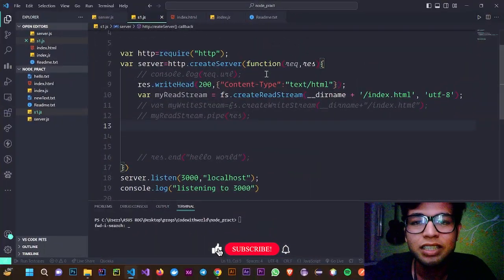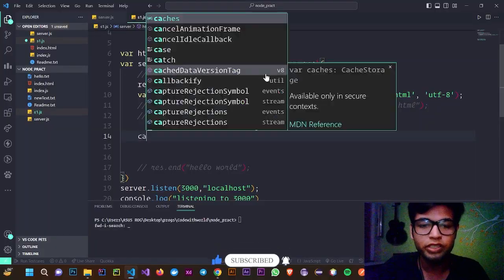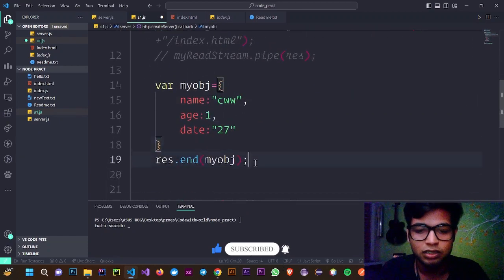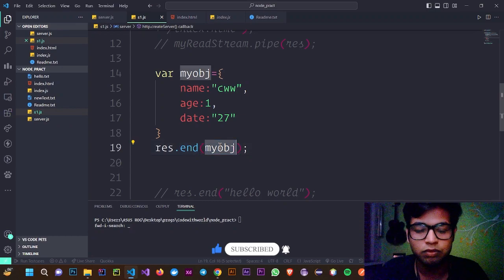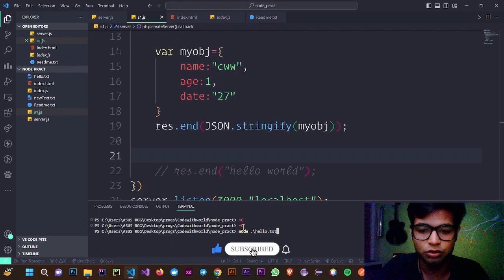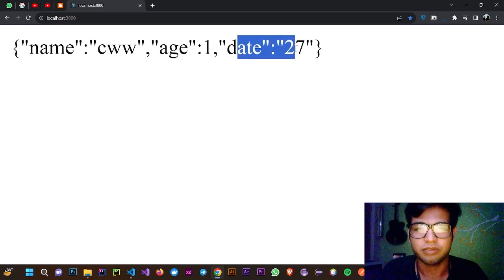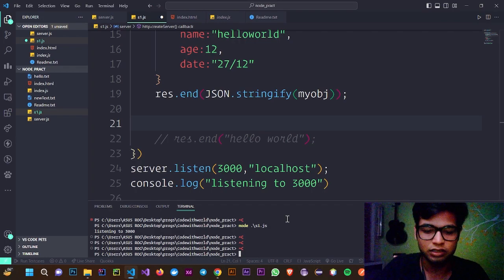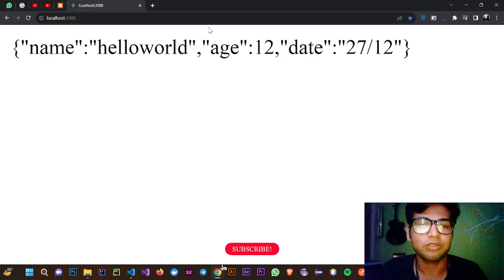Node.js Crash Course Tutorial #15 - How to Serve Objects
Welcome to Node.js Crash Course Tutorial #14! In this comprehensive tutorial, we dive into the fascinating world of serving HTML pages using Node.js. Whether you're a beginner seeking to understand the fundamentals or an experienced developer looking for a refresher, this tutorial has you covered.

As we progress through this tutorial, you'll gain a solid grasp of the core concepts that enable Node.js to seamlessly serve HTML content. We'll explore the underlying mechanisms that make it possible for web servers built with Node.js to respond to incoming requests with dynamic and static HTML pages.

Our tutorial journey begins by setting up a robust Node.js environment. We'll guide you through the installation process and ensure that your development environment is properly configured. With a solid foundation in place, we'll then introduce you to the essential modules and libraries that Node.js offers to simplify the process of serving HTML content.

Throughout the tutorial, we'll cover the following key topics:

1. **Basic Server Setup**: You'll learn how to create a basic HTTP server using the built-in `http` module in Node.js. We'll guide you through the process of setting up the server, listening for incoming requests, and responding with HTML content.

2. **Serving Static HTML Pages**: We'll delve into serving static HTML pages from your Node.js server. You'll understand how to read HTML files from the filesystem and deliver them in response to client requests. This is a crucial step in building efficient and user-friendly web applications.
serving html pages in node js
serving html pages with node js
serving html files in express
serve an html page using node.js
node js html page with javascript
node js html page
node.js serving html pages and static content
admin page node js
serve html from node js
how to serve html file in node.js
node js html server
how to use node js in html
how to include node.js in html
node js html template
use html in node js
html page in node js
serving html file with node.js
node js multiple pages
node js simple html page
3. **Dynamic HTML Generation**: Discover how to dynamically generate HTML content on the fly using templating engines. We'll introduce you to popular templating engines like EJS, Pug (formerly Jade), and Handlebars. You'll grasp the concept of rendering dynamic data into your HTML templates and sending them to clients.

4. **Routing and URL Handling**: Learn how to implement basic routing to handle different URLs and serve appropriate HTML content based on the client's request. We'll show you how to build a simple routing system that enhances the user experience and creates a structured application flow.

5. **Middleware Integration**: Explore the concept of middleware in Node.js and how it can be employed to process requests and responses before they reach the final destination. You'll understand how to utilize middleware to enhance security, handle errors, and manage various aspects of your server.

By the end of this Node.js Crash Course Tutorial #14, you'll have a solid understanding of how to serve both static and dynamic HTML content using Node.js. You'll be well-equipped to create powerful web applications that can deliver engaging user experiences through well-structured and efficient HTML rendering. Whether you're interested in building personal projects or professional web applications, this tutorial will equip you with the skills you need to succeed. Let's get started on your journey to becoming a proficient Node.js developer!
node js
node js for beginners
error handling in node js
node js in hindi
serving static files in node
express in node js
how to serve html pages using node js
node js explained
node js serving static files
express js
nodejs tutorial
express in node js tutorial
middleware in node js in hindi